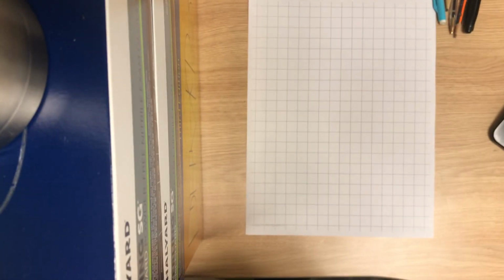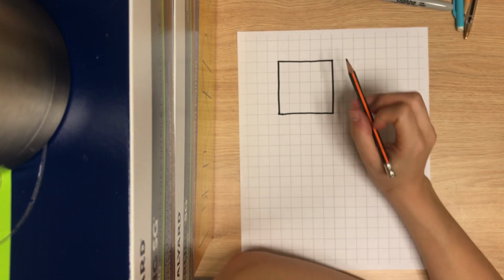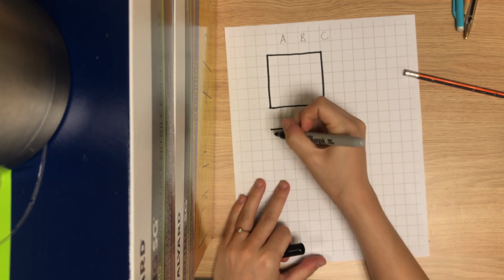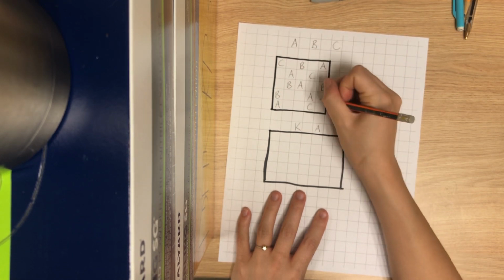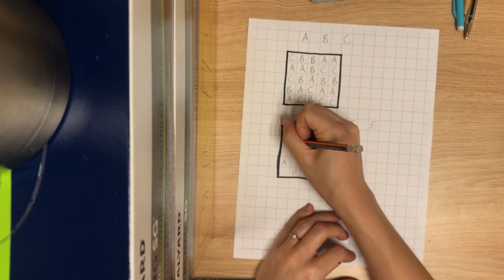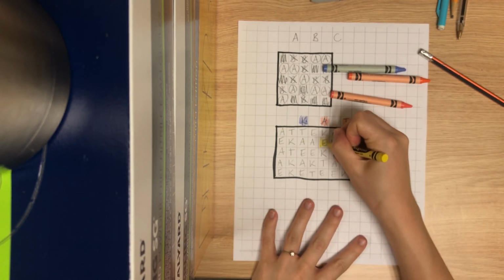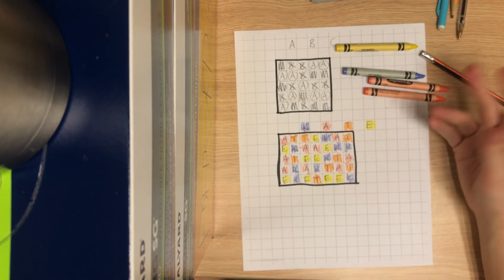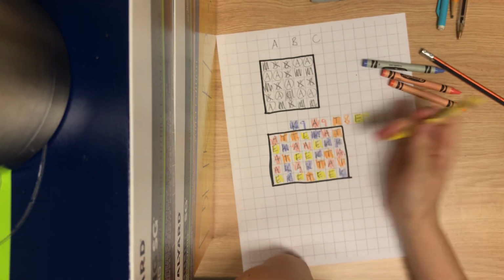OT bonus writing activity — Letter Search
For the friends, siblings, and learners who aren’t ready to write or search for words yet, why not try a letter search instead?
A child can make a puzzle for their grown-up, the grown-up can make a puzzle for their child, or the child can make a puzzle and then solve it themselves. So many ways to play with a letter search, and learn the sizing and spacing of letters while doing it!